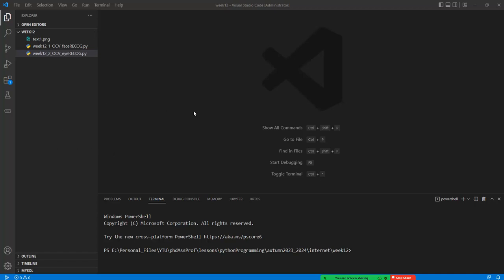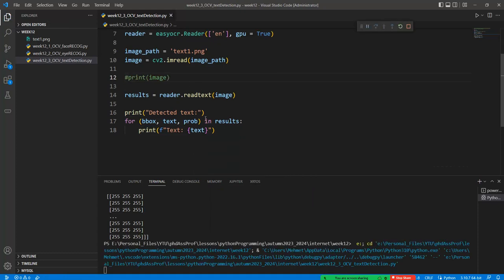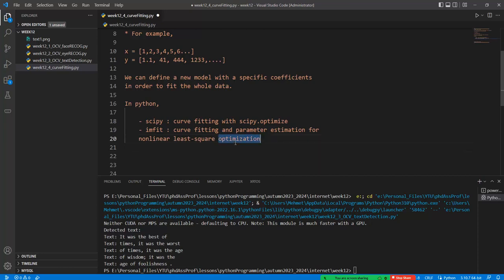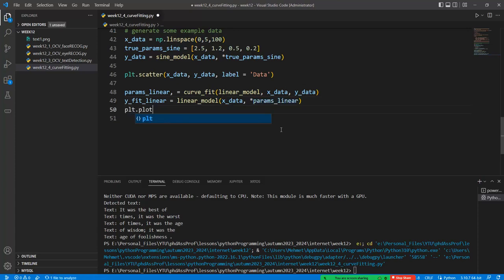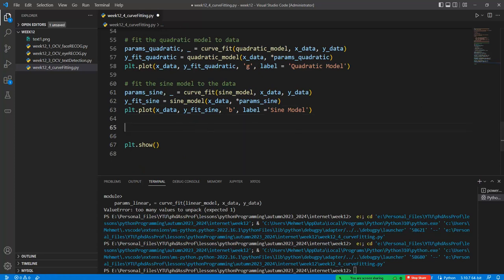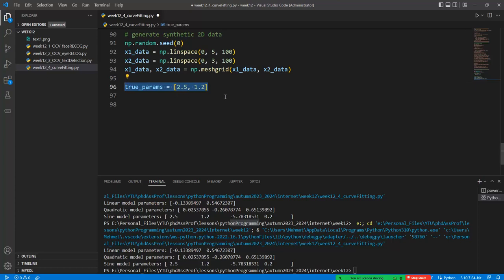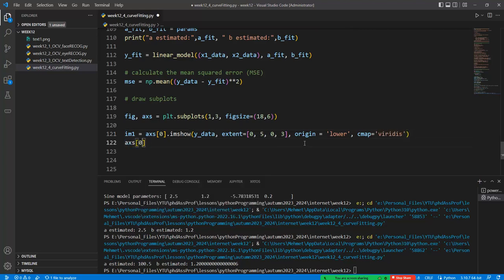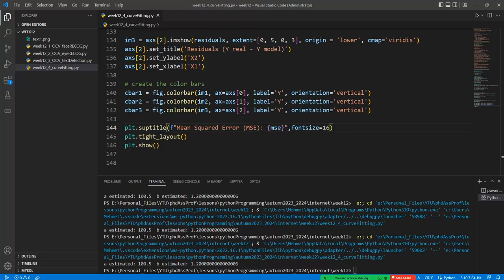2023/2024 Autumn - Python Programming - Les12-2 - Text Detection and Curve Fitting in Python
In this lesson, we will continue with "Text Detection and Curve Fitting in Python".